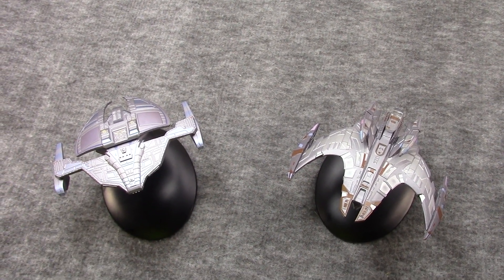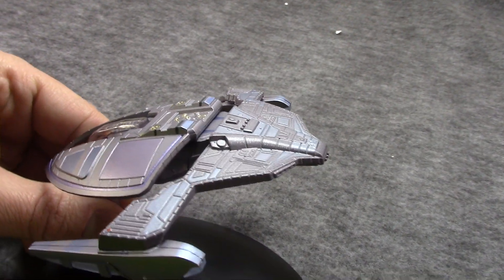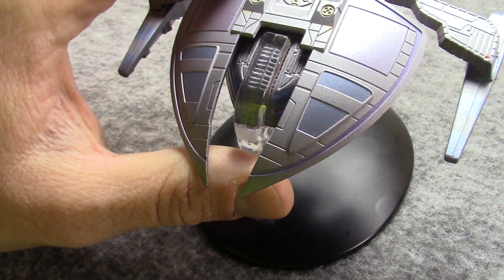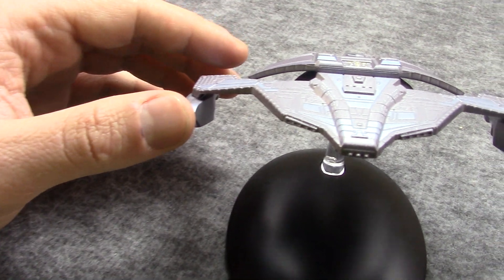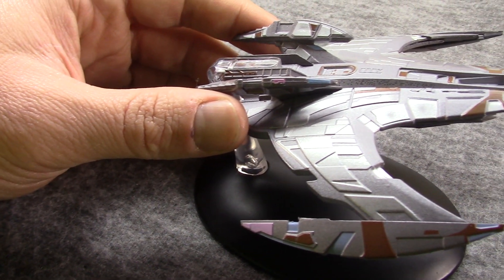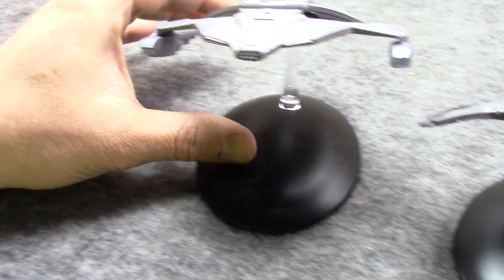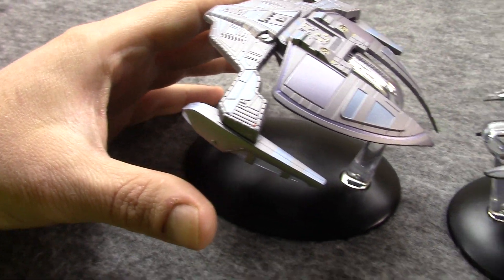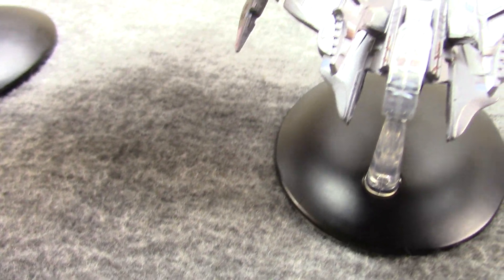Jem'Hadar Ships: Victory Is Having No Social Life!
Today, we look at the ships of the Dominion, crewed by the Jem'Hadar. These include the small fighter-like 'bug' and the not small at all, battlecruiser or warship.